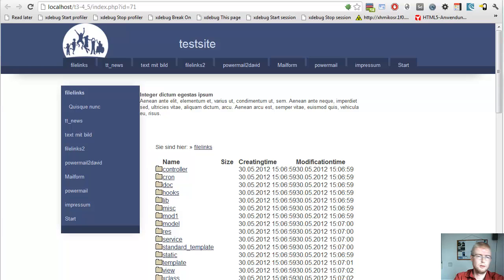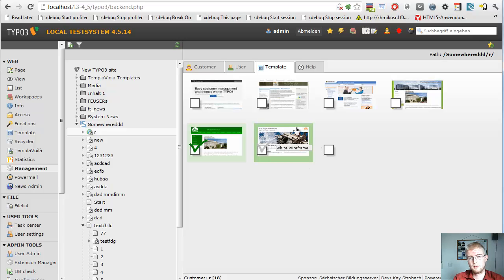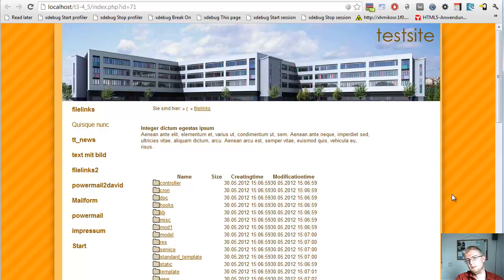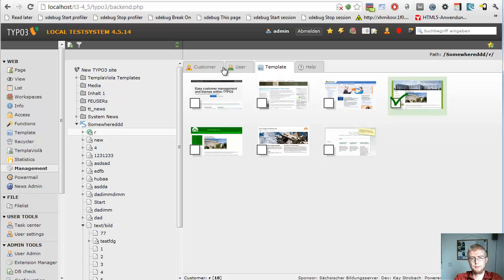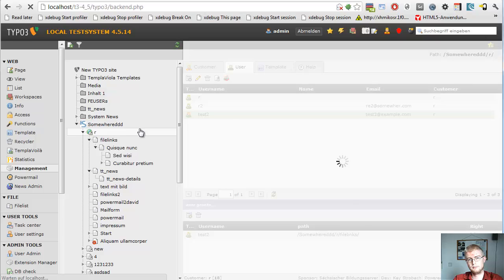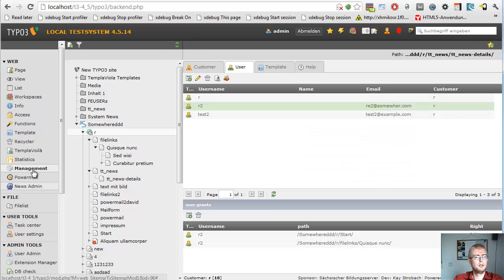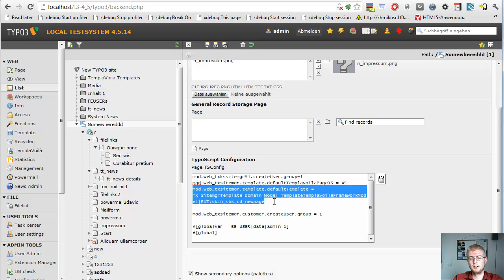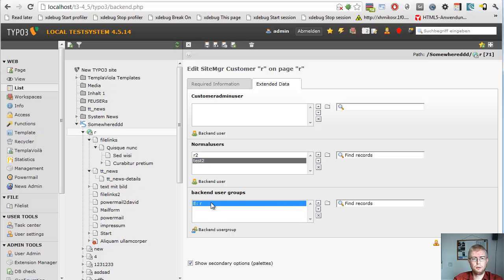Sitemgr - a short fast made overview